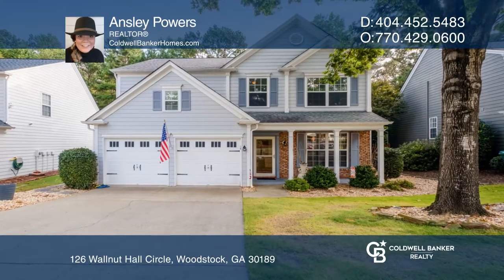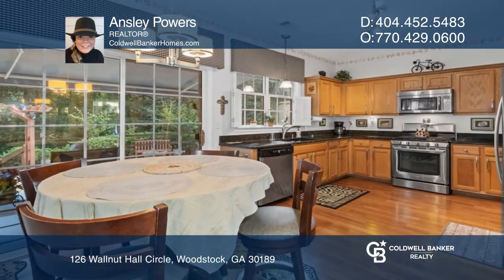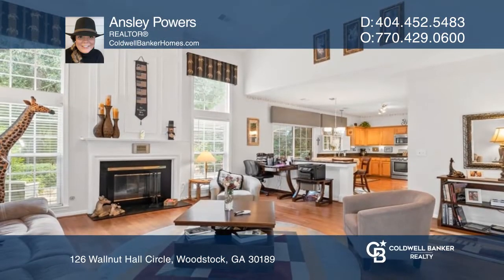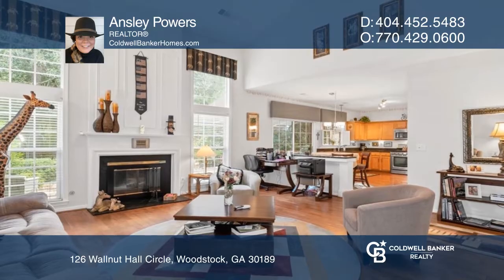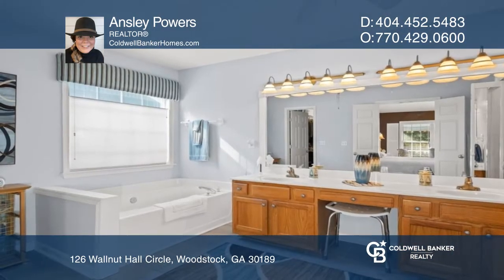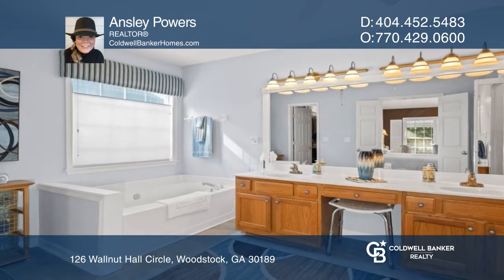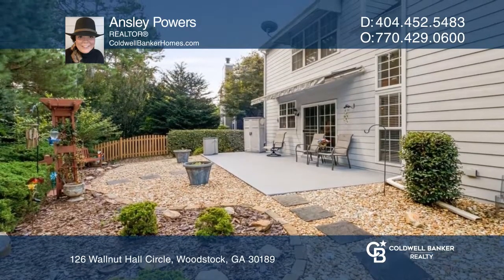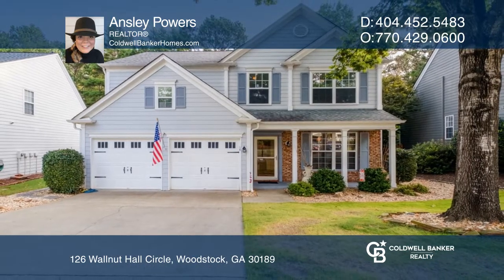126 Wallnut Hall Circle Woodstock, GA | ColdwellBankerHomes.com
126 Wallnut Hall Circle, Woodstock, GA

Beautiful, exquisitely maintained home in desirable Brookshire neighborhood. Open floorplan is great for having guests over! Beautiful hardwoods throughout main floor welcome you into the large, vaulted living room, complete with fireplace - perfect as we head into fall! Be sure to check out the sta